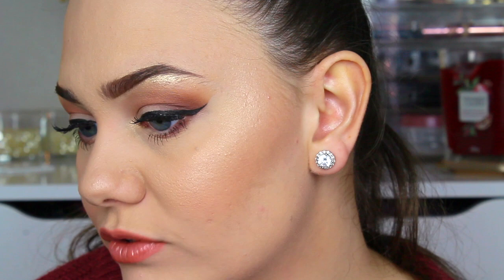HOW TO GET FLAWLESS SKIN WITH OR WITHOUT ACNE/BREAKOUTS | Jadevanessa Moseley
Hey my lovely's ! So today I really wanted to show you some tips and tricks on how I achieve my flawless skin / flawless base this is a how to video so please go away with my tips enjoy !  💖

Have you seen my other tutorials ! 🎥

Products used:

Urban decay primers
Too faced born this way foundation
Urban decay concealer light / fair
Maybelline fit me concealer 15
Makeup revolution oil control setting mist